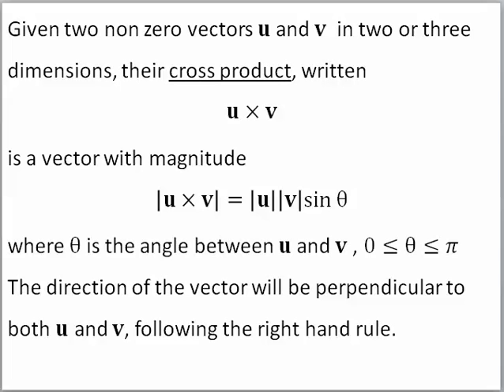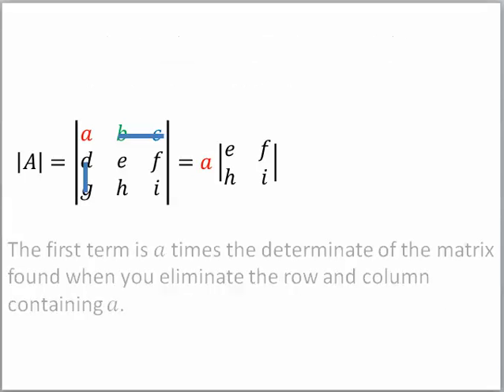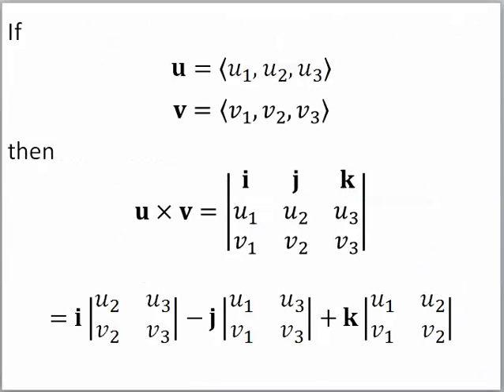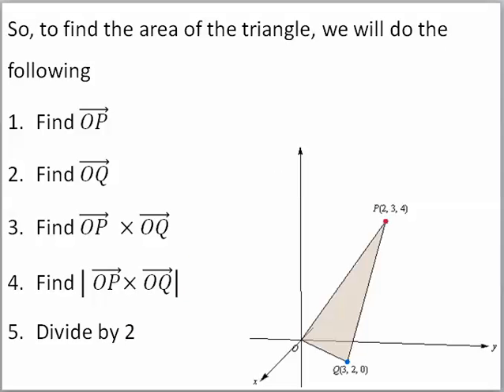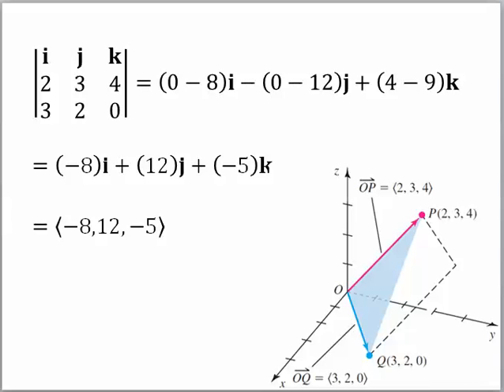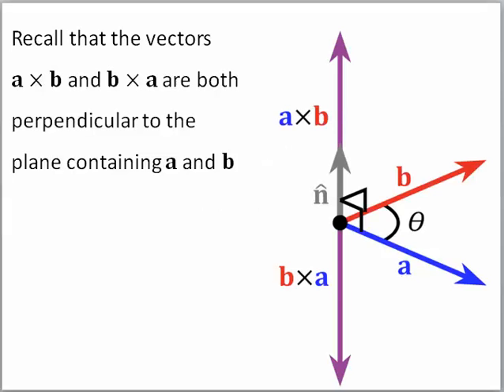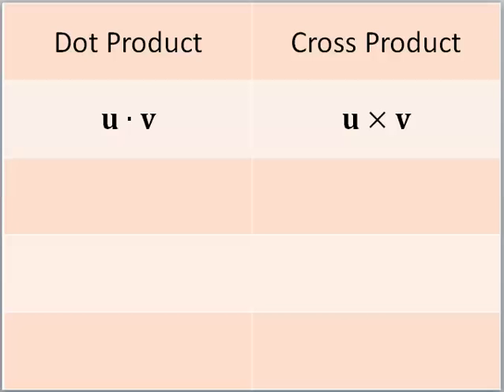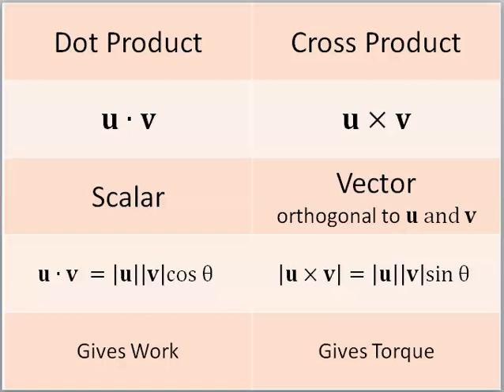12.4 Cross Product Part 2